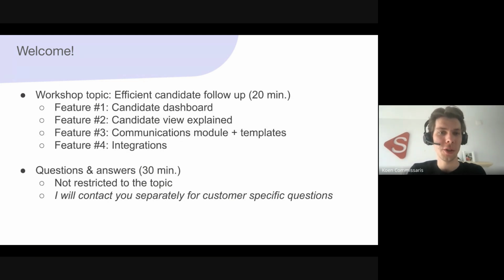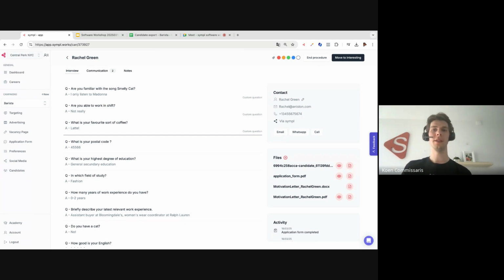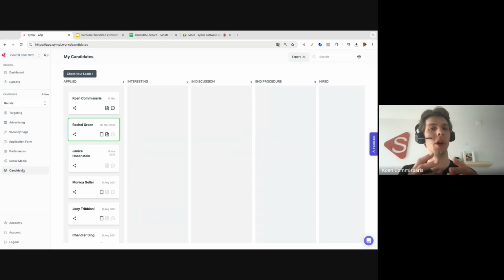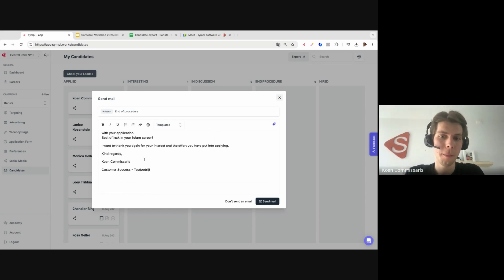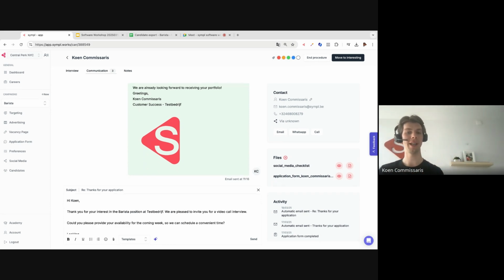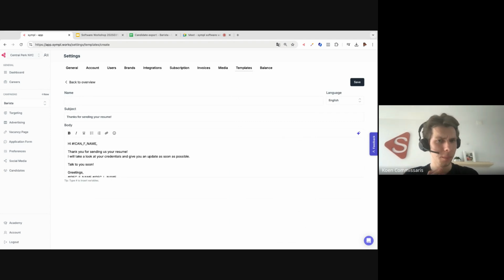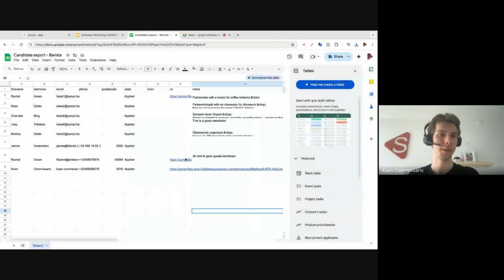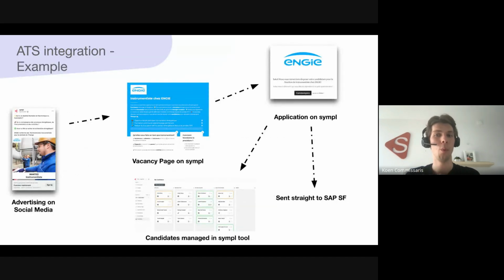sympl software workshop 3 - Efficient candidate follow up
In the third software workshop, we take you through a deep-dive of the Candidates menu. We show all relevant features, including:

- Candidate follow up with the sympl ATS module (+ ideas to facilitate collaboration)
- The communications module, including custom dynamic email templates
- Options for integrations: how to work with candidates using your own workflows